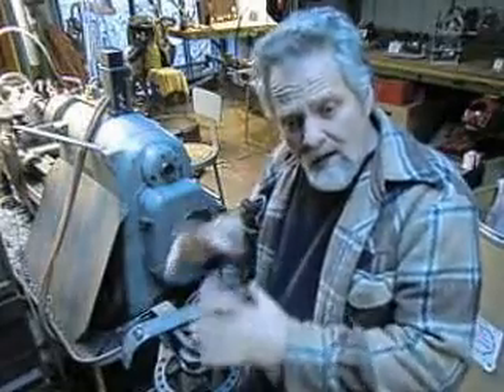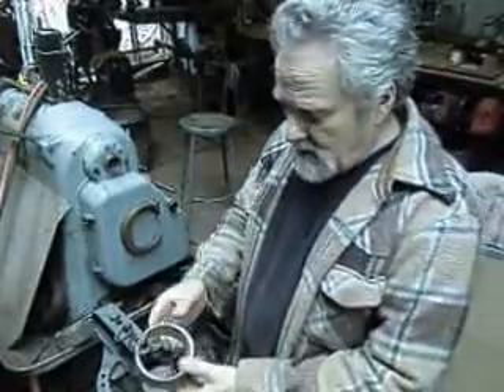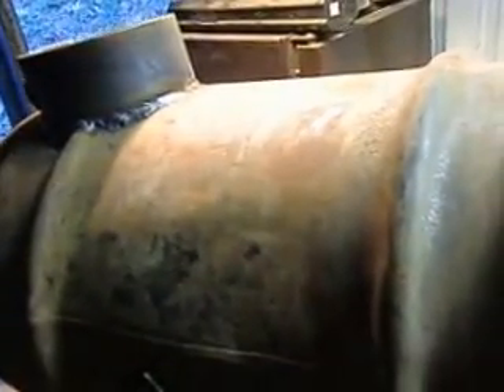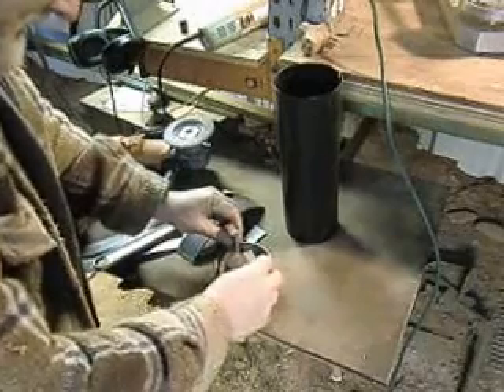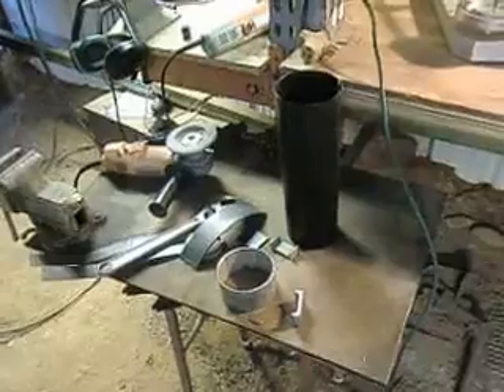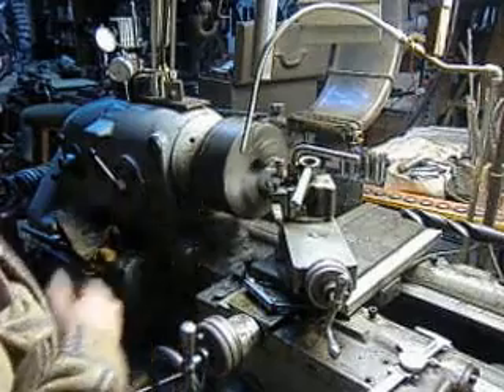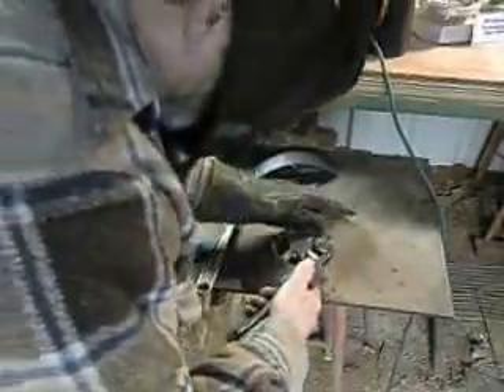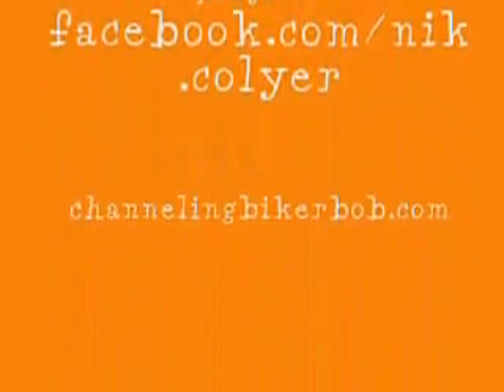Mini Woodstove Wonder #4 of 8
Fourth in the mini wood stove series. In this segment we'll weld and machine a specialty die I'm building to bend the stove pipe collar.